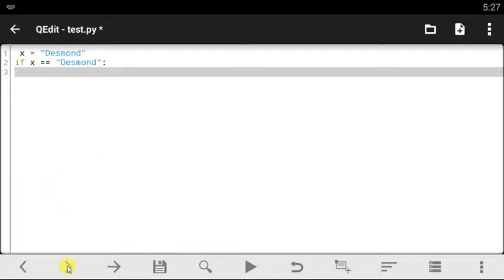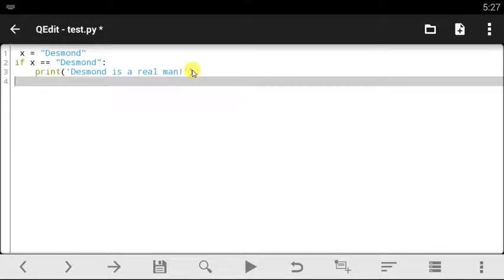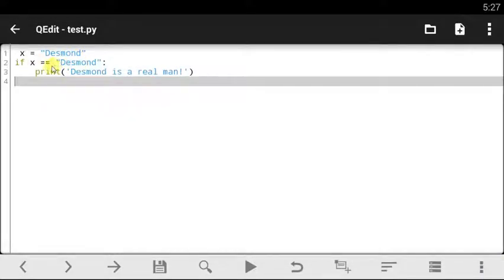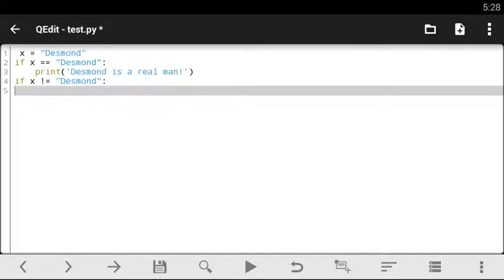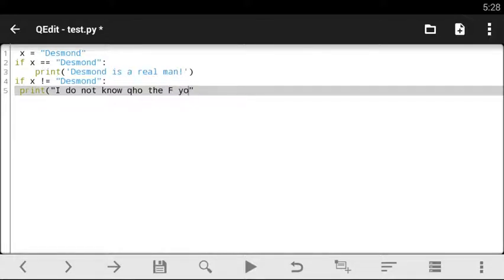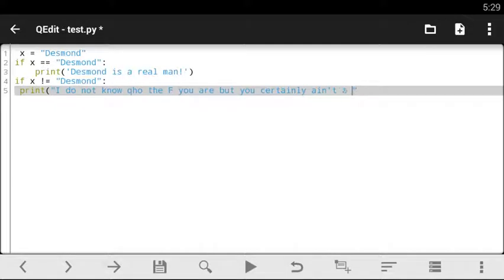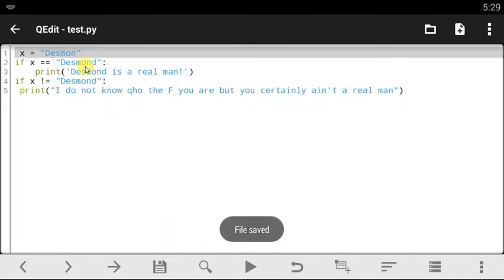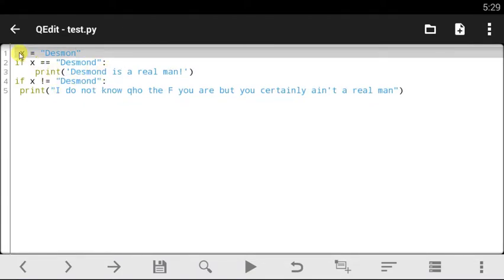Qpython tutorial - 16 If Statement